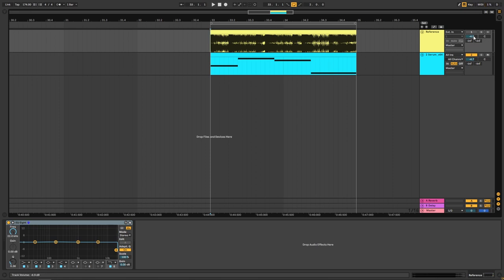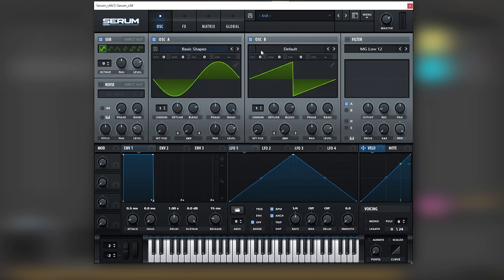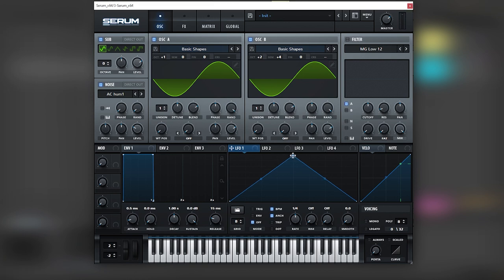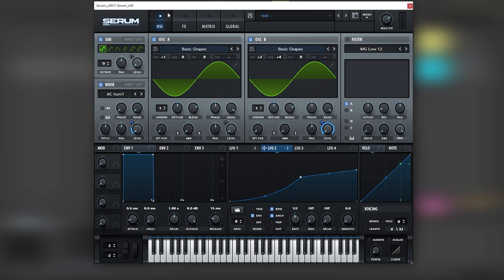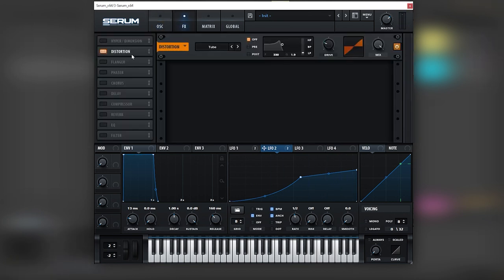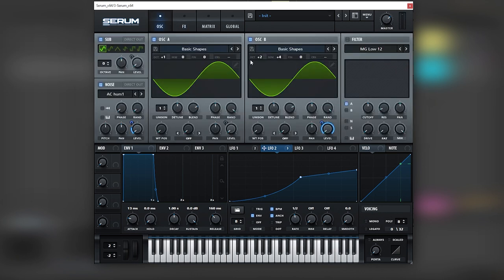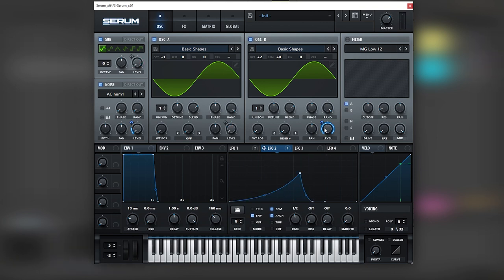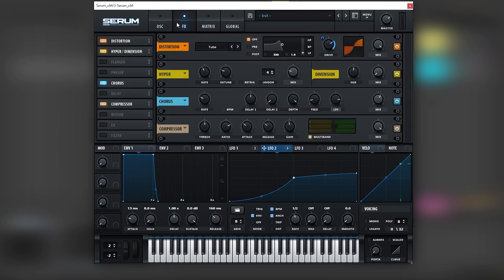How To Make BASSES Like ANDY C - BOOM | Serum Tutorial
In this video, we show you how to make BASSES Like ANDY C - BOOM in Xfer Serum